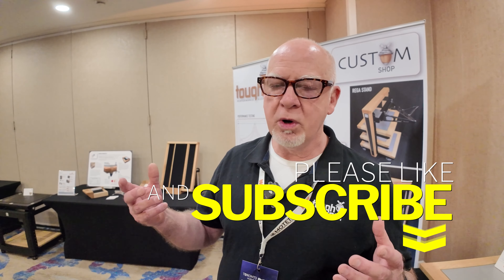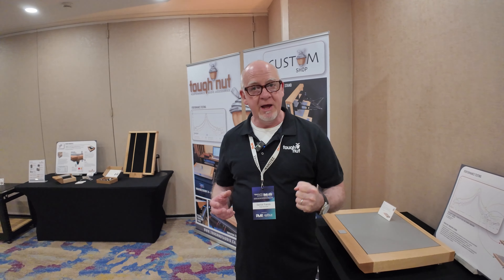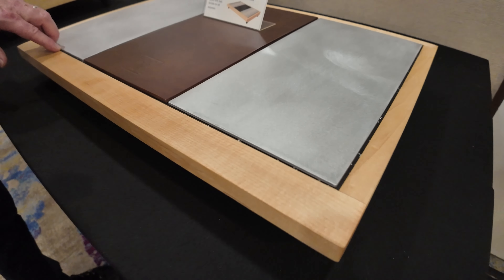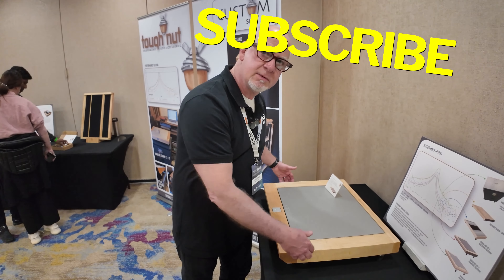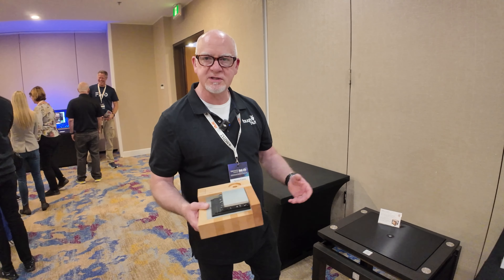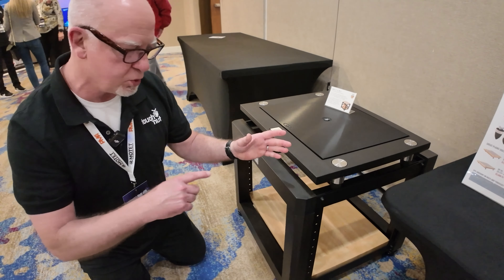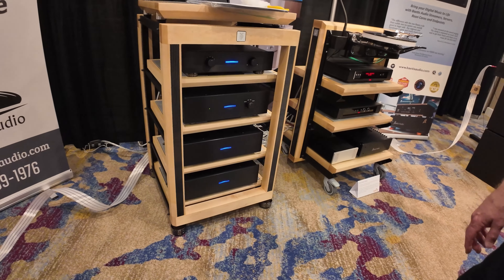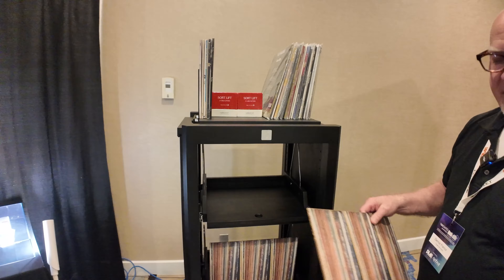The BEST HiFi Rack EVER?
✅Click View Products or OPEN the description BELOW for everything in the video!

At Tough Nut, we are Audiophiles and Artisans who envision and fabricate performance-based solutions for our clients. More than half of our products are custom solutions for discerning individuals. These include isolation platforms, acoustic panels and elegant hardwood audio stands with built-in isolation and concealed metal reinforcement to carry equipment loads.

We approach everything we do with a curious passion and our products continue to evolve even when our clients already love them.

Purchases made through some store links may provide some compensation to Home Theater Fanatics LLC.